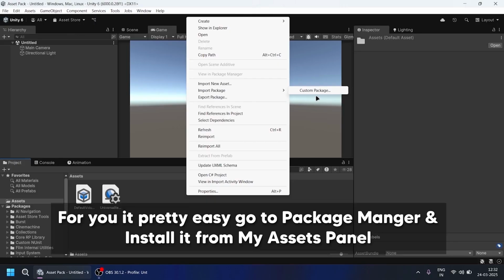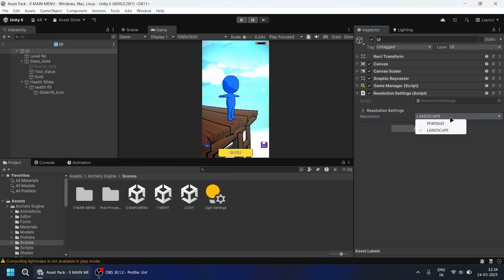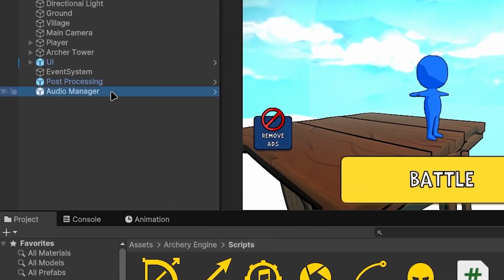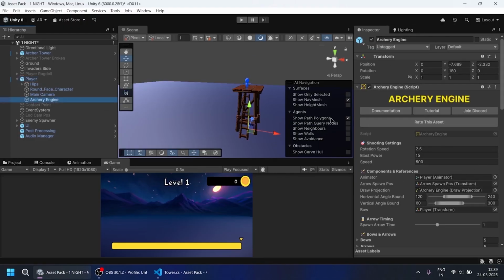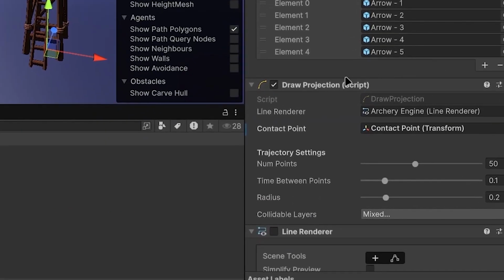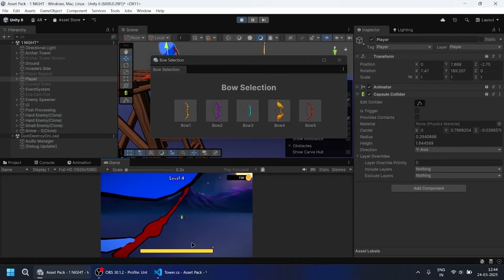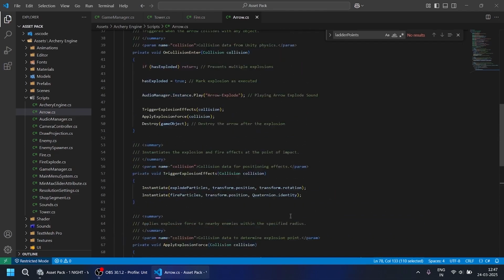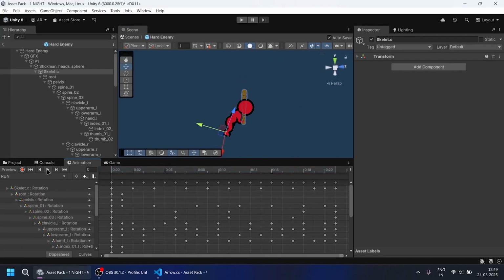Archer Kit - Tutorial | Archery System | Unity Tutorial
Archer Kit is a game template designed for Unity.